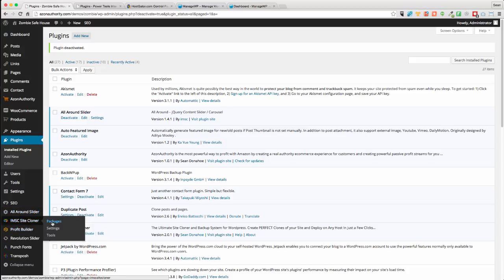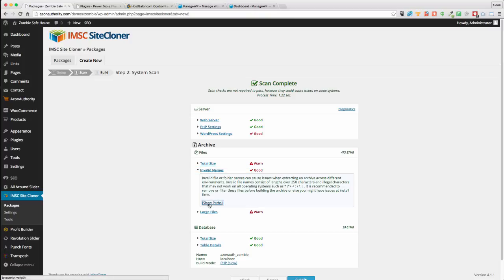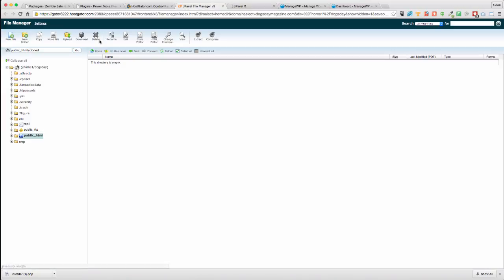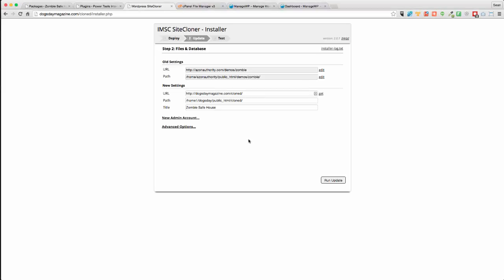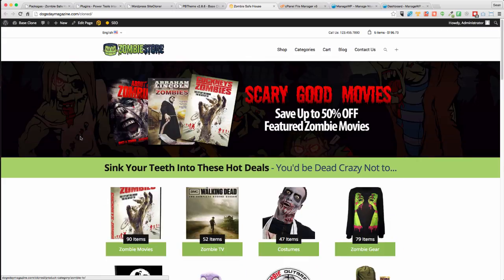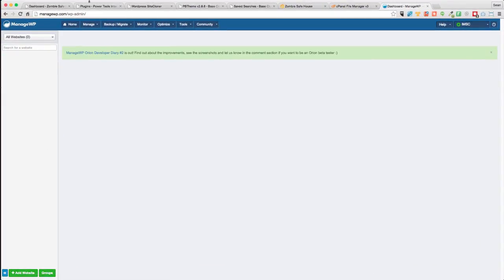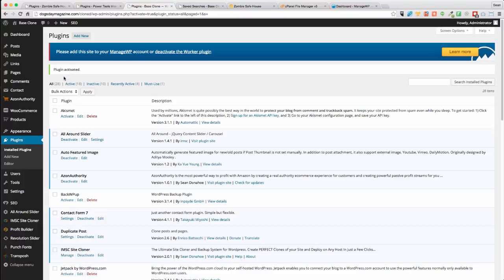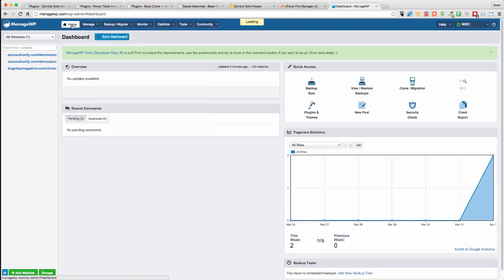AA Advanced Empire